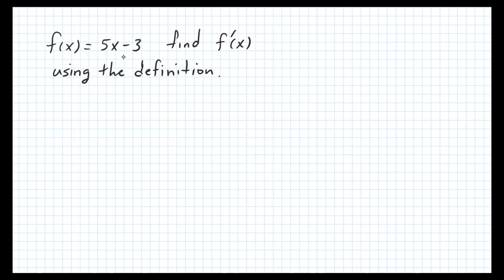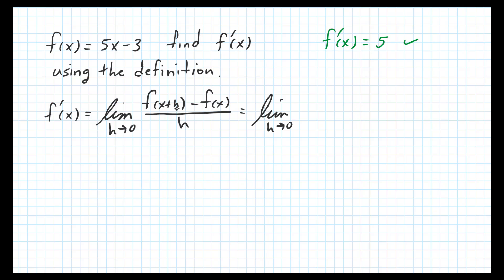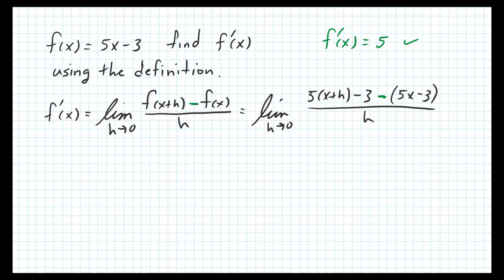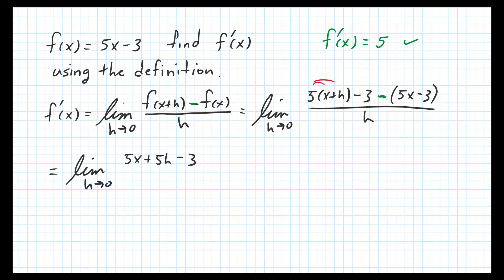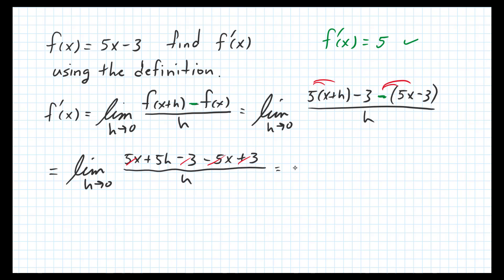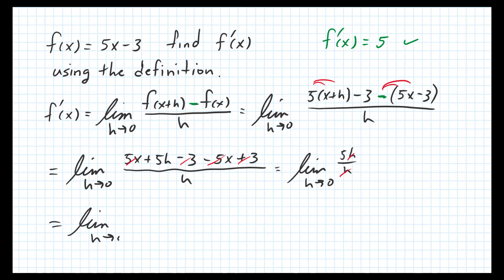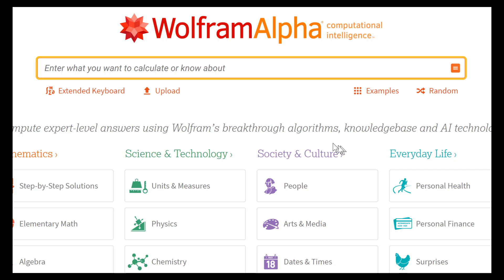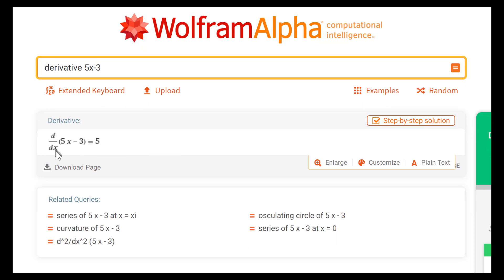Calculus Derivative 5x-3 Using the Definition (Test Question)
Find the derivative of a linear function using the definition. Bonus: showing how to find derivatives on Wolfram Alpha.